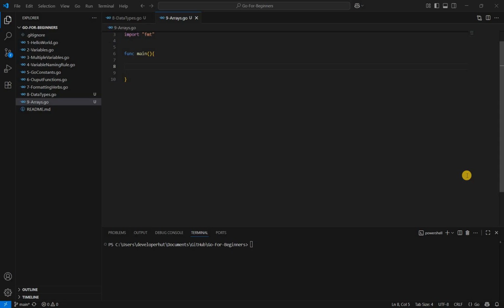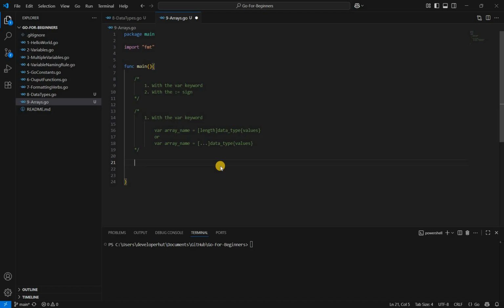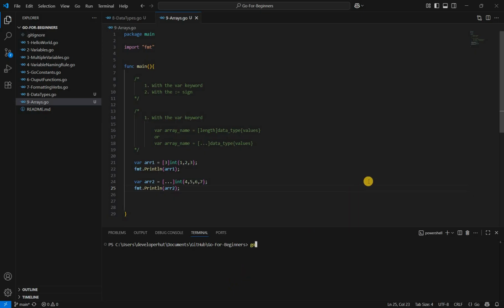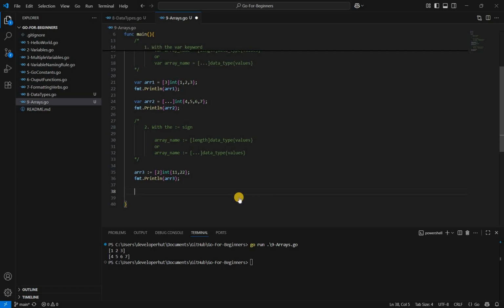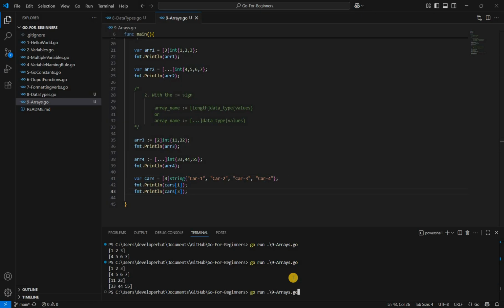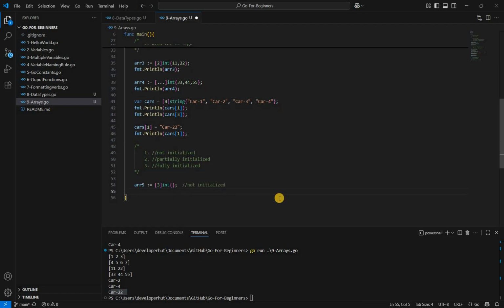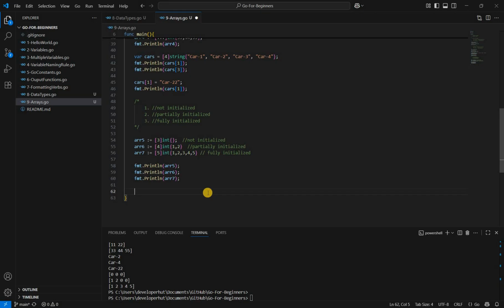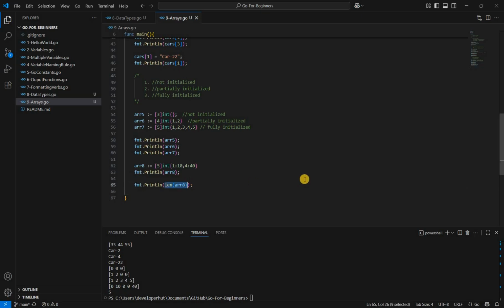#16 - Go Arrays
In this session, we’ll explore Arrays in Go, one of the most fundamental data structures you need to master before moving on to more advanced concepts.

What you’ll learn in this session:

 - What is an Array in Go?
 - How to declare and initialize arrays
 - Accessing and updating array elements
 - Working with array length and indexes

By the end of this session, you’ll clearly understand how arrays work in Go and how you can use them to store and manage multiple values efficiently.